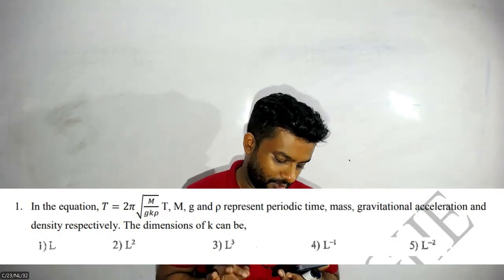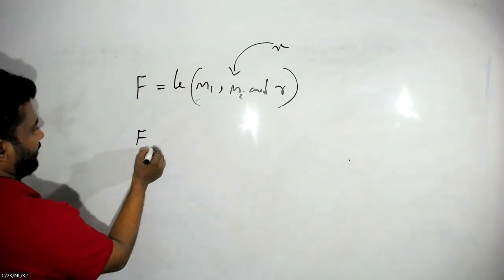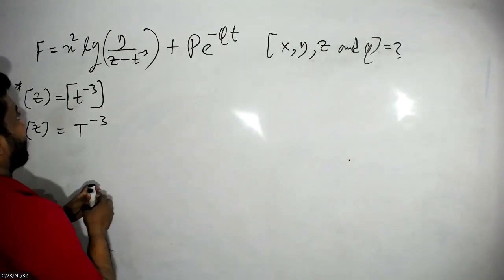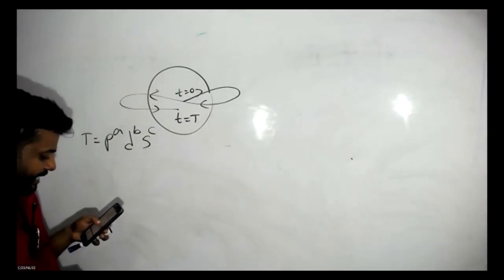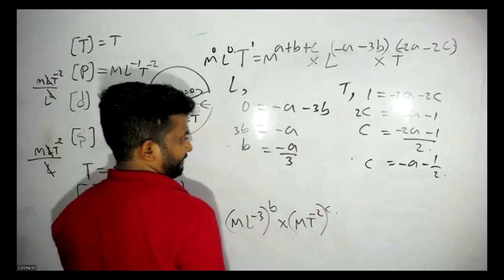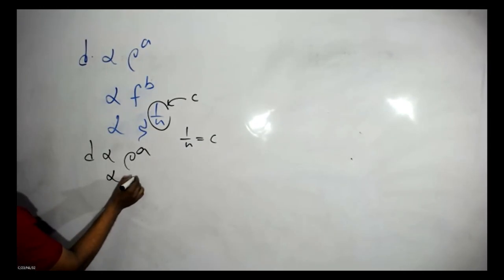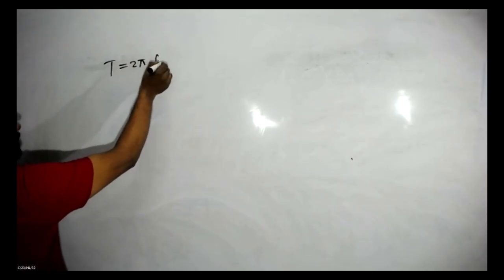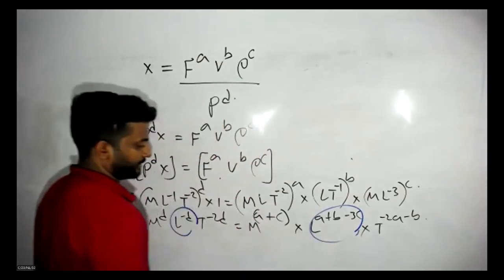2027 Physics Theory Units and Dimensions (Paper-04) question discussion by Gayan Rubasinghe (BSc)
2027 Physics Theory Units and Dimensions (Paper-04) question discussion by Gayan Rubasinghe (BSc)
2027 AL Physics & Chemistry (English medium)
📍ISM Nugegoda

Physics : Saturday 8.30 am - 12.30 pm
Chemistry : Saturday 1.30 pm - 5.30 pm

📍Excellence (Panadura)

Physics
Monday 8.30 am - 12.30 pm (Temporary)
Tuesday 3.00 pm - 6.30 pm (Permanent)
Chemistry
Monday 1.30 pm - 5.00 pm (Temporary)
Monday 3.00 pm - 6.30 pm (Permanent)

📍Sateha College (Dematagoda)

Chemistry
Tuesday 8.30 am - 12.00 pm (Temporary)
Thursday 3.30 pm - 7.00 pm (Permanent)
Physics
Tuesday 1.30 pm - 5.30 pm (Temporary)
Friday 3.30 pm - 7.00 pm (Permanent)

Physics-
Gayan Rubasinghe
BSc.(Hons) University of Colombo

Chemistry-
Sudara Jayatissa